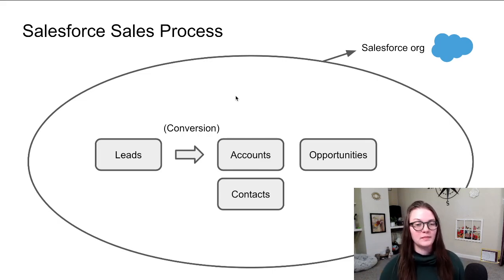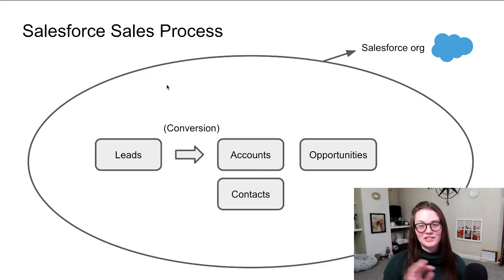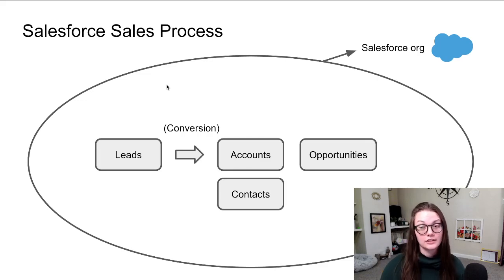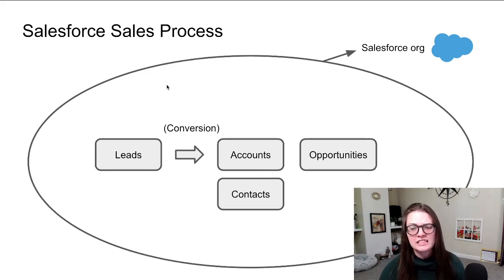Standard Salesforce Sales Process: If you know only one thing about Salesforce, know this!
Hello & Welcome, I'm Abbey, a 9x certified Salesforce Engineer. If you know only one thing about Salesforce, know this! The standard Sales process that should apply to any Salesforce org you see.

New to Salesforce? Considering a transition to Salesforce? Not a problem. I have your back. I've been working in the Salesforce industry for the last 5+ years and I've helped a hundred businesses use Salesforce better. To me, if you could know only one thing about Salesforce, it would be the standard sales process.

This standard Salesforce sales process should be the same or very similar across all Salesforce instances.  Accounts and Contacts are the backbone of the Salesforce database. In less than 10 minutes I give you a basic run down on how the standard sales process works.
With love, Namaste - Abbey